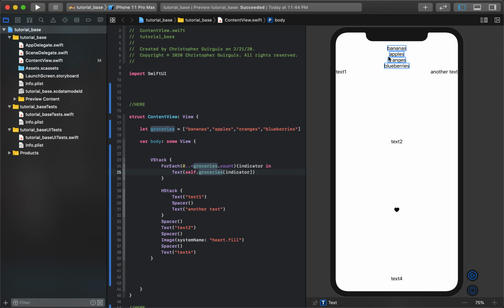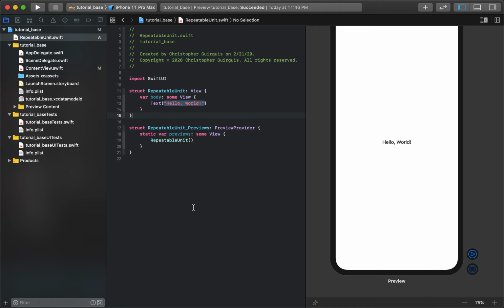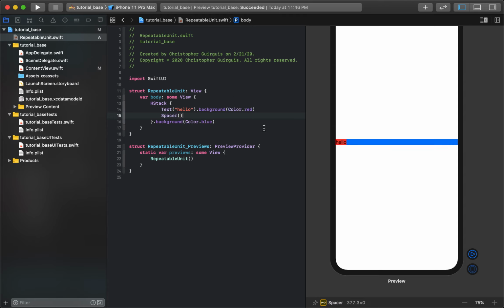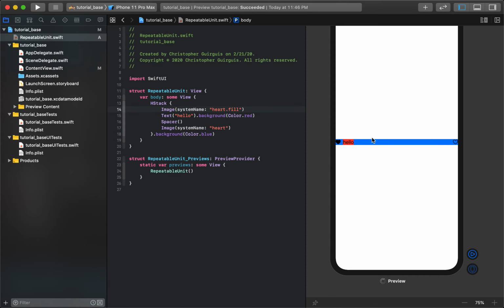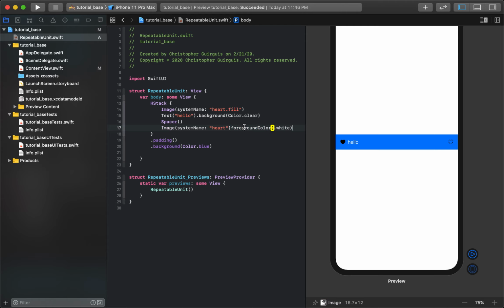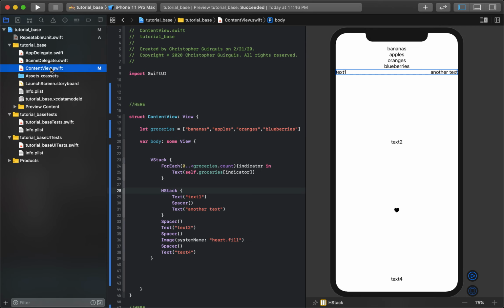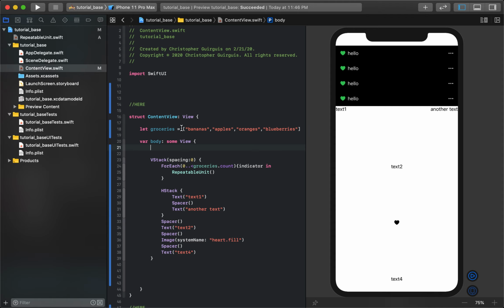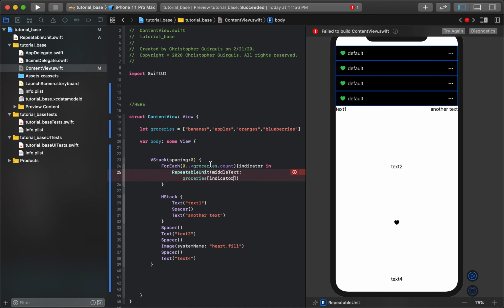ChrisCodes - SwiftUI - Part 5 - User Interface Development (Custom Views)